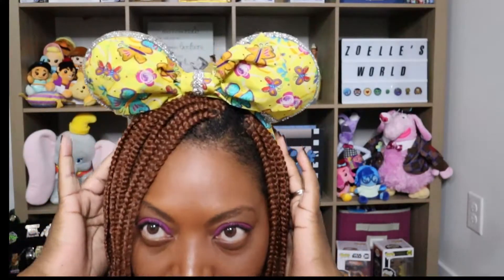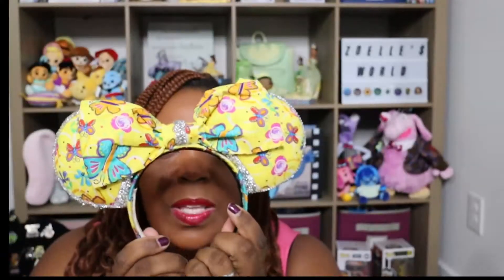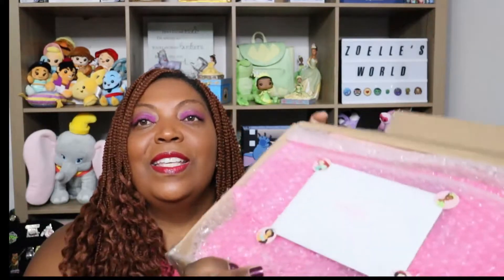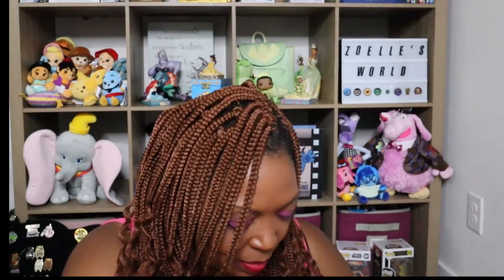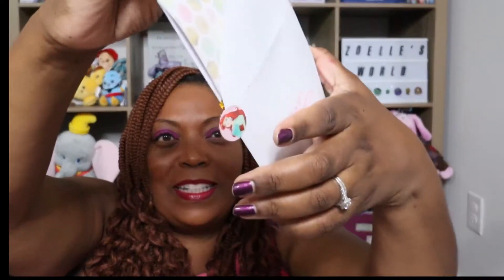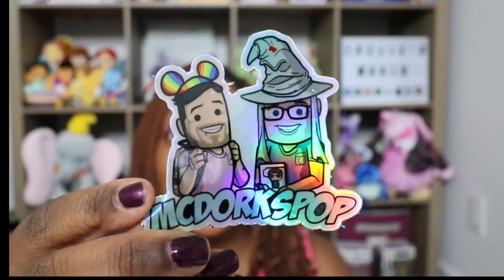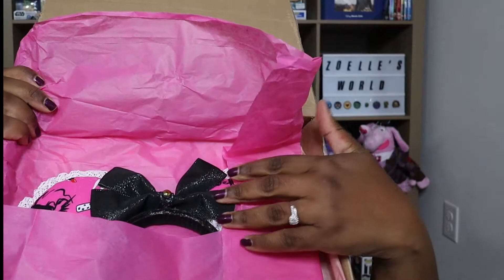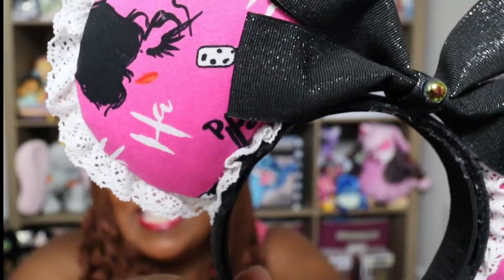YEAR OF THE EAR I Disney Ear Swap I Pink theme I May 2021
I finally get to participate in my first Year of the Ear Swap, and I got an amazing pair of ears themed to Pink.  Please check out all of the videos of all of the other channels listed below to see who I sent my ears to, and to see all of the amazing and unique ears.

Also, check out the official Instagram page for the Year of the Ear Swap @year_of_the_ear

We love Magic Mail:
Zoelle's World
1605 Central Avenue

Creators

The SisketEars

Participating Channels

Bibbidi Bruener

Christy’s Corner

Cinder Ali loves Disney

Elyce Between the Ears

Just Sami Things

Kaylee Hopkins

Kellies Krazy Disney Addiction

Krazy Kiley14

MCdorks Pop

Melodie Phoenix

Mickey’s Magic

Miss Mermaid at Heart

Most Magical Five

Ms. Emanem

Ohana Adventures

Vintage Nectarines

Walt Life Salt Life

Zoelles World